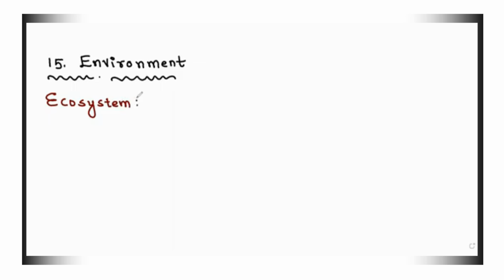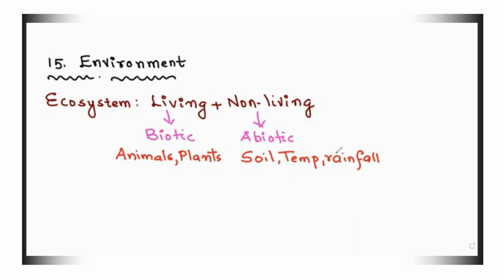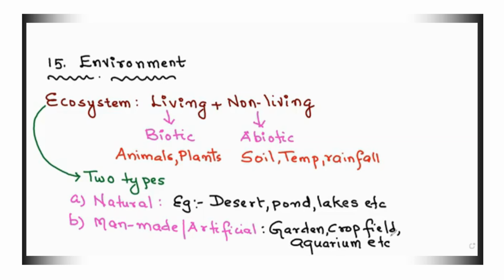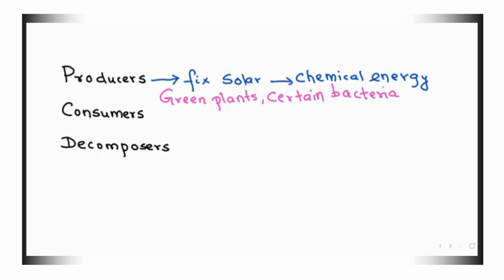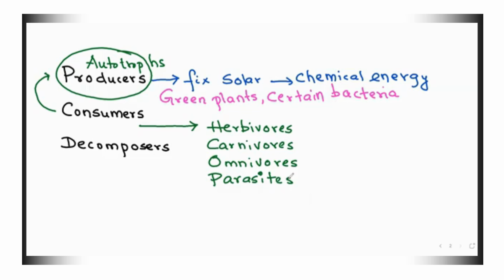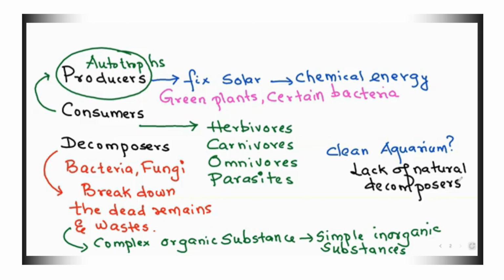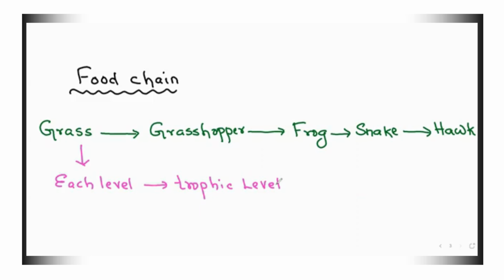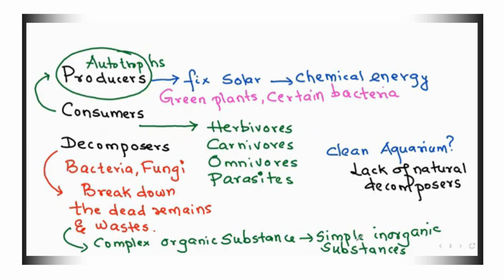Grade X - Our Environment Part 1 - Weekly Review 16-22 March